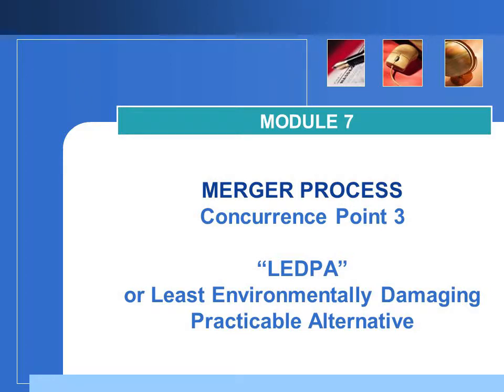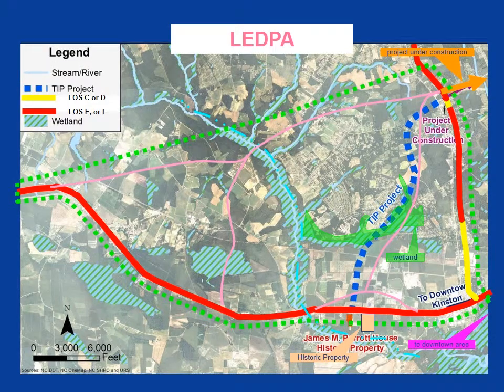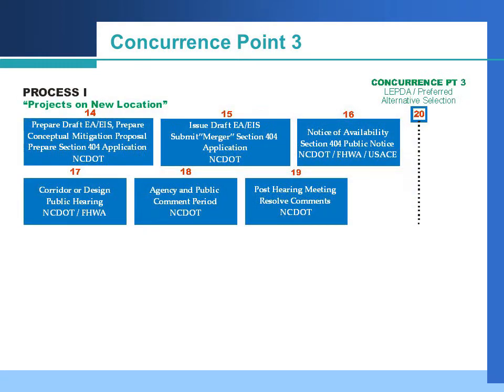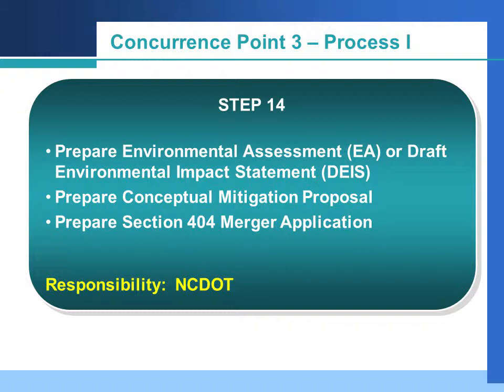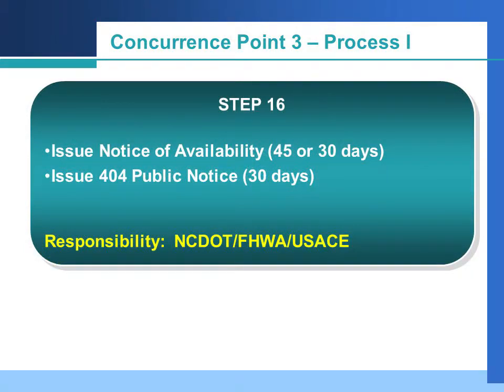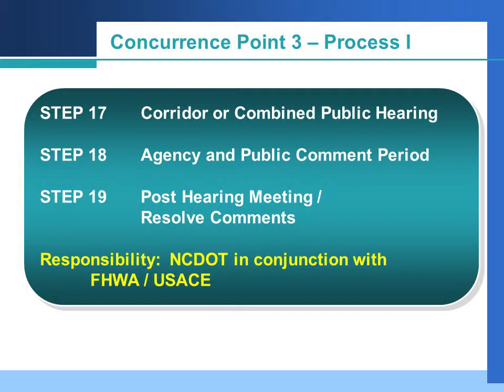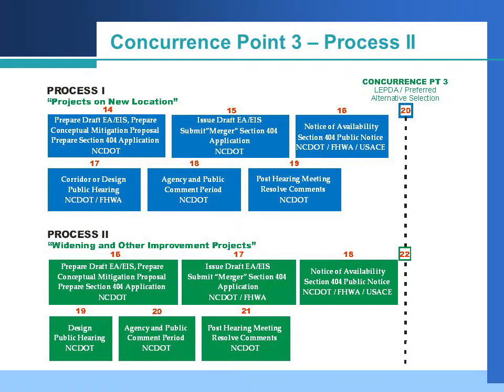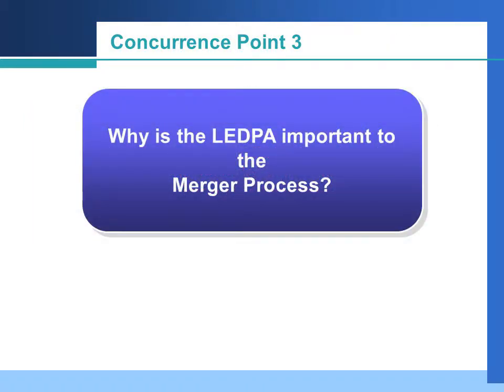Module07 Concurrence Point 3